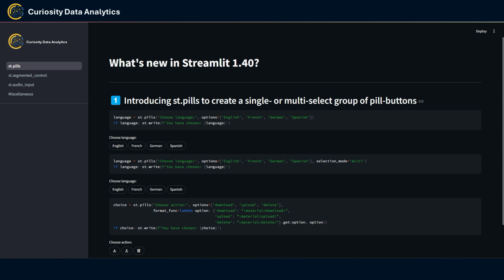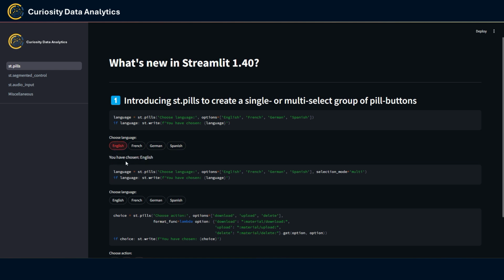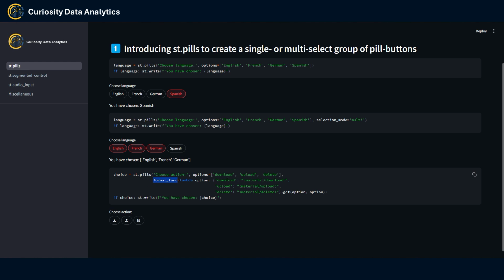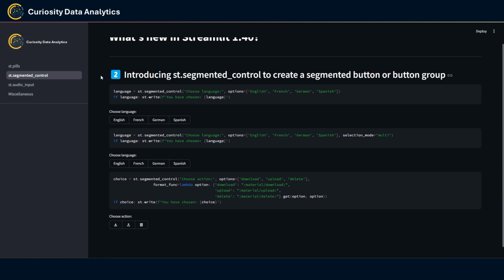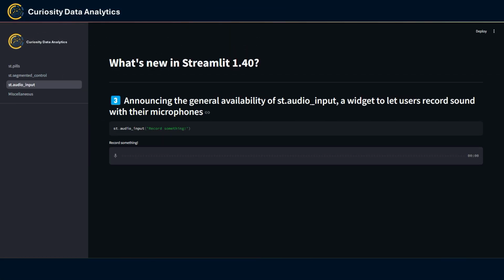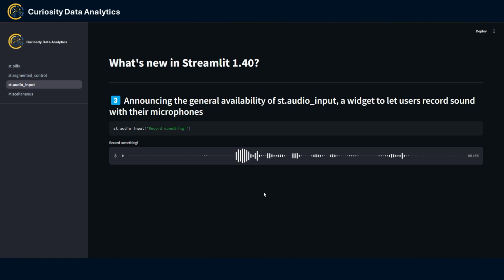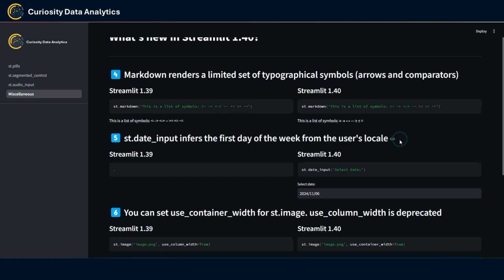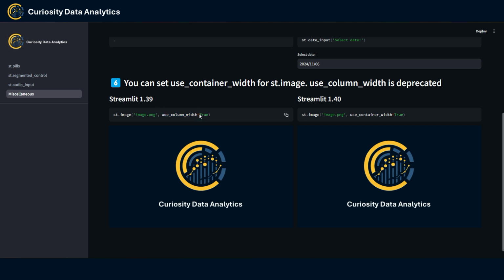NEW Streamlit 1.40 Release | November 2024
In this video, we review the latest Streamlit 1.40 update. Although this release is a bit lighter than previous updates, there are some useful new features to explore!

📝 Topics covered in this video:

- Adding pill-style button selections with st.pills
- Implementing segmented control for user input
- Recording audio directly in your app with st.audio_input
- Displaying symbols directly with st.markdown
- Date input now adapts to local first-day-of-week settings
- Update to use_column_width, now replaced by use_container_width for consistency